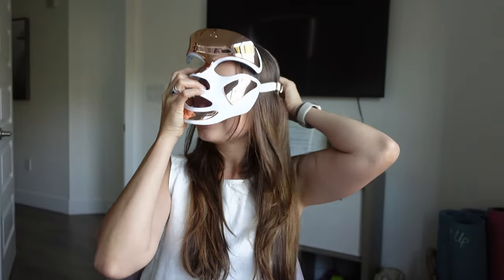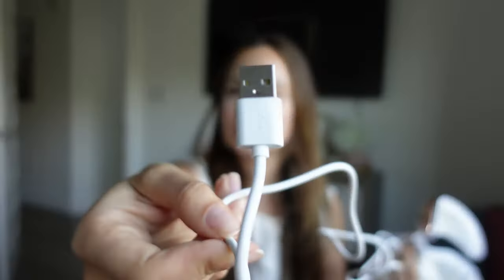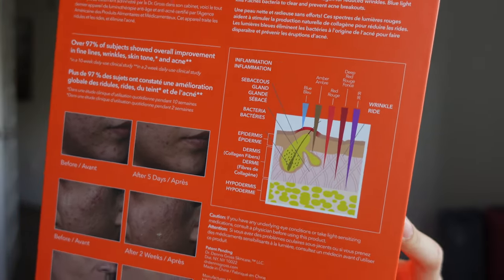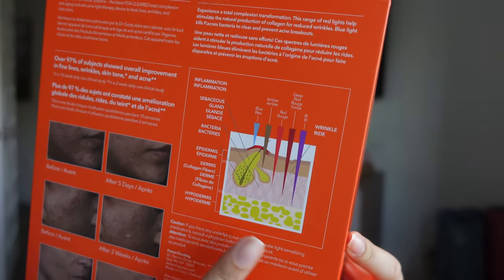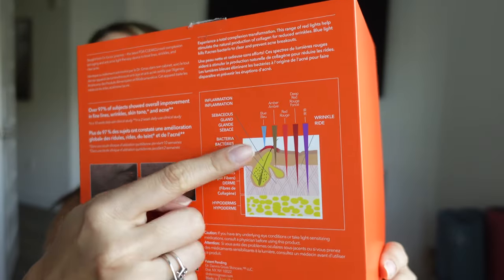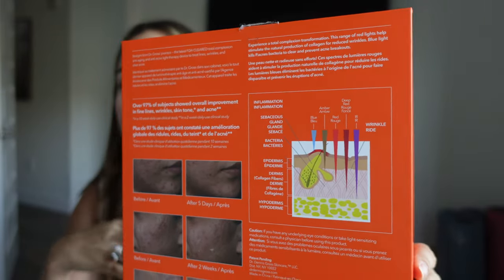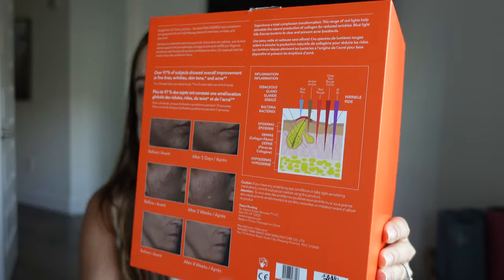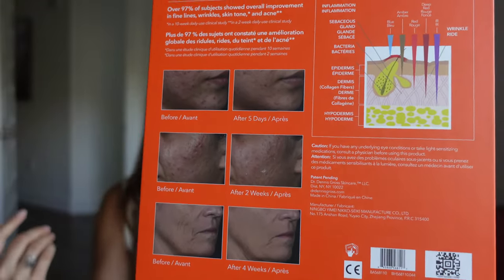Dr. Dennis Gross LED Face Mask Review: Does it *actually* help with inflammation & rosacea?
hey everyone! today I'm sharing my experience using the Dr. Dennis Gross LED Face Mask as I've been using it to treat my skin inflammation and rosacea, but does it also help with anti aging?

-Dr. Dennis Gross DRx SpectraLite™ FaceWare Pro